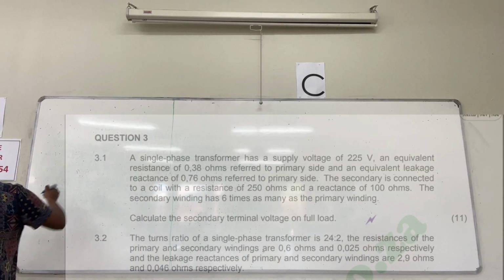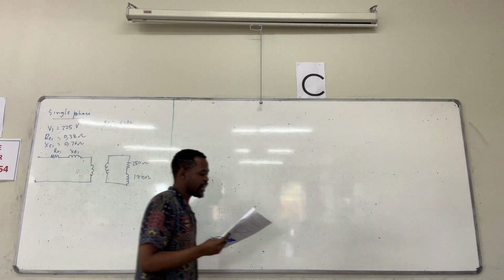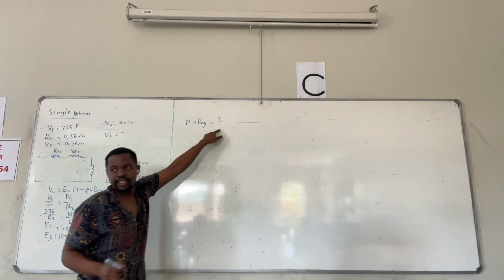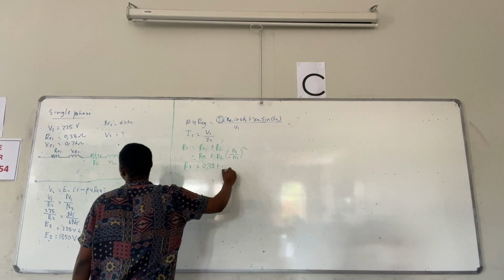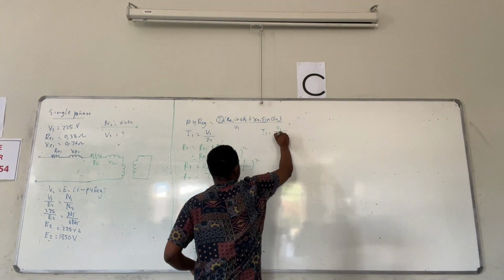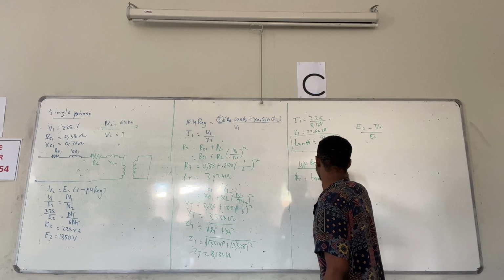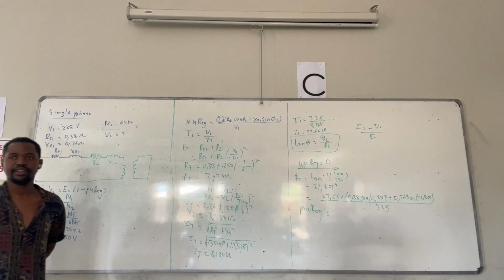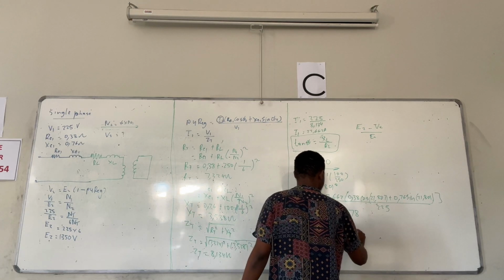Terminal Voltage Calculations Electrotechnics N5